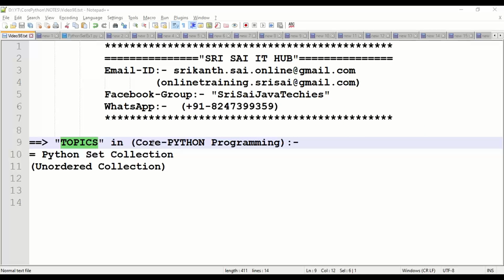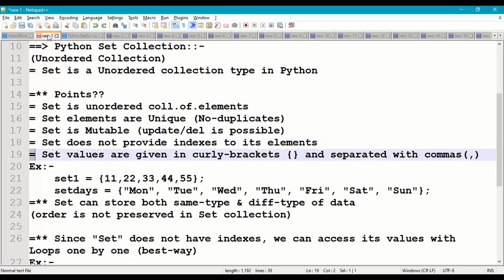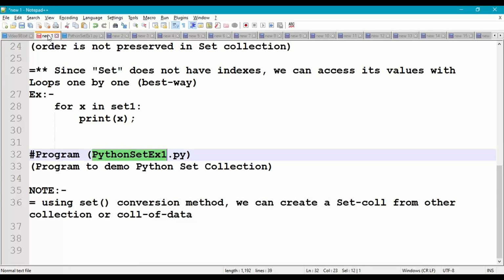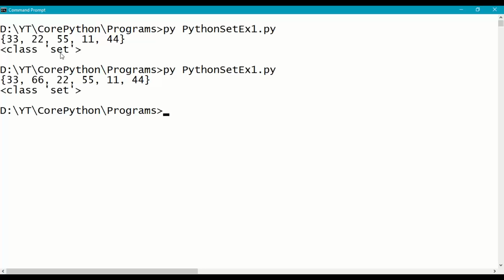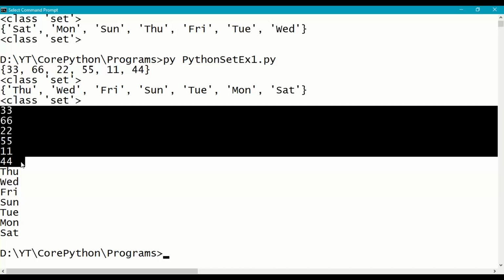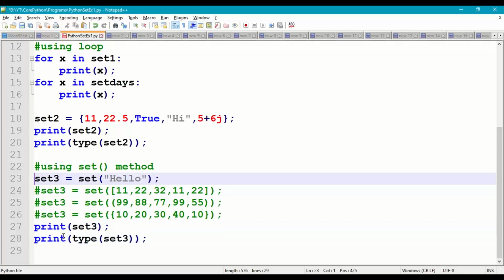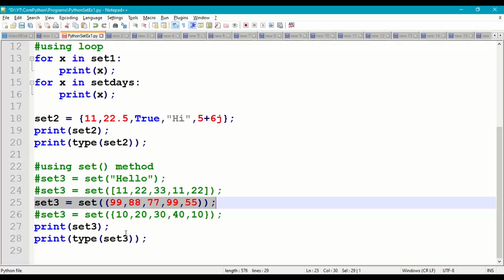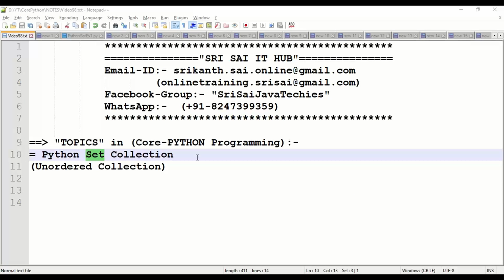Python Set Collection || Python set function || Python type function || Python For Loop || #98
1) Python Set Collection
2) Python Data-Structures
3) Python Collections
4) Python Derived Datatype
5) Python Unordered Collection
6) Python set() function
7) Python type() function
8) Python For Loop with Sets